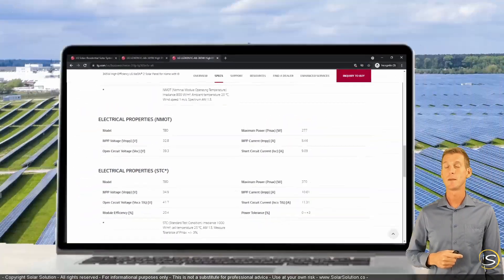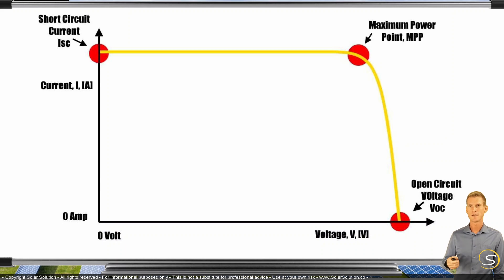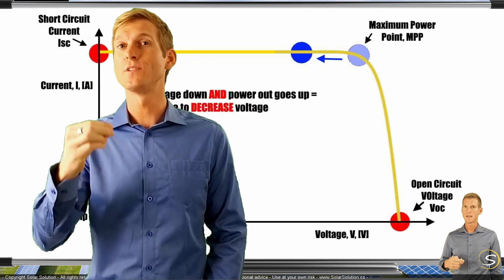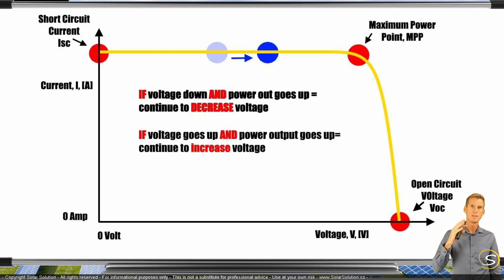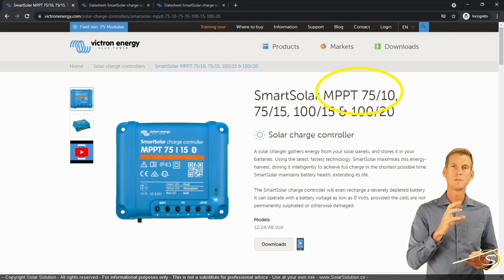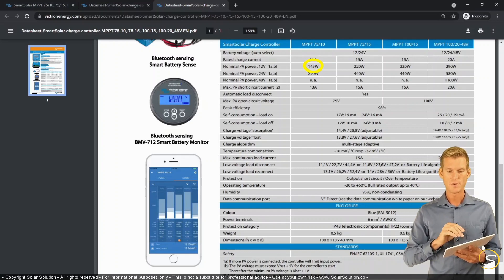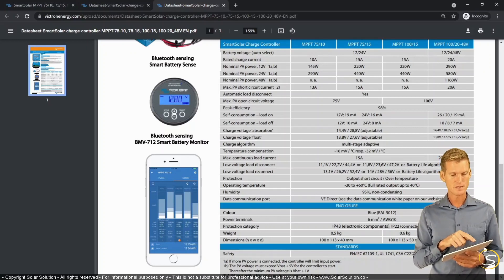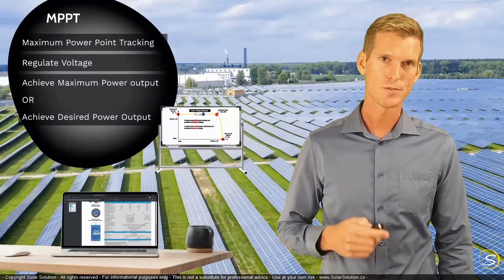MPPT Solar Chargers: When they are better & Where to use them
Renewable Energy Engineer Jesse Gorter explains what MPPT solar charge controllers are and how they work.

Jesse